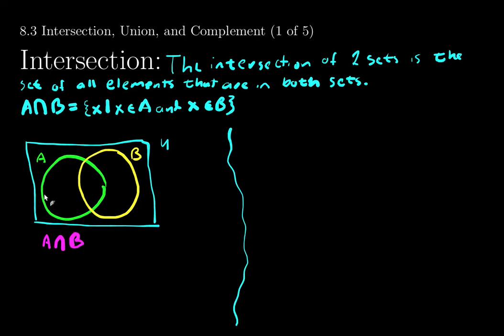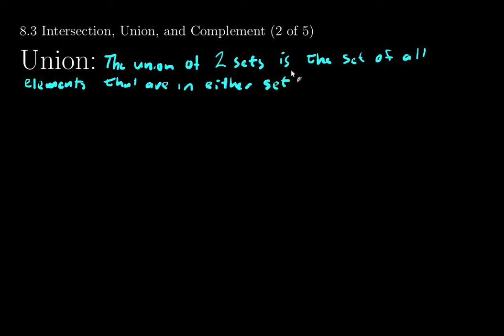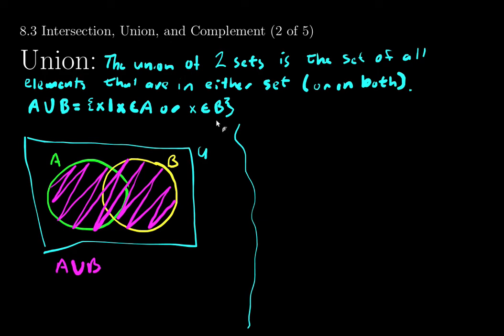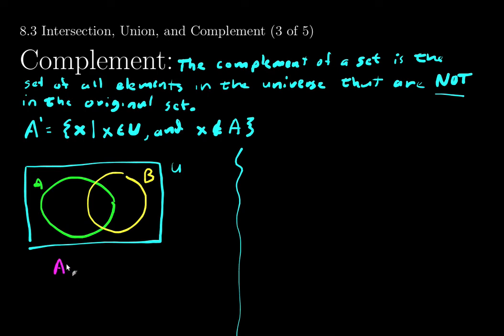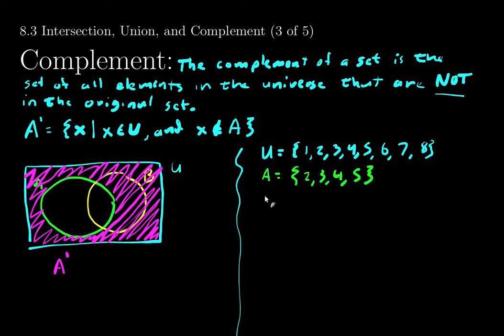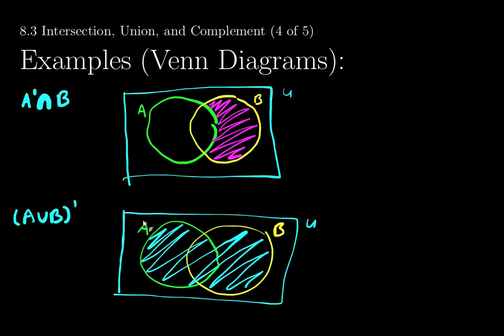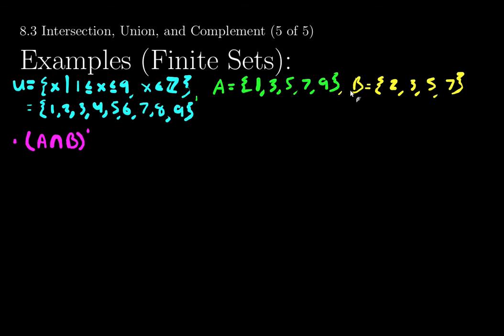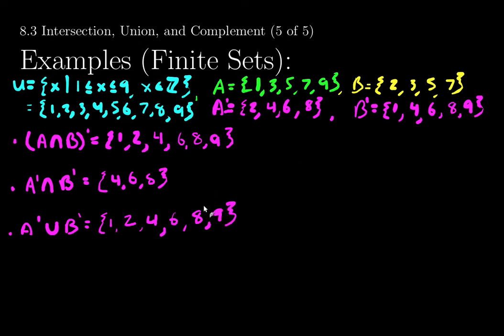Intersections, Union, and Complement of a Set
Students will perform the set operations of intersection, union, and complement.